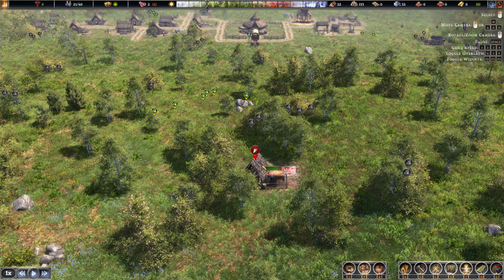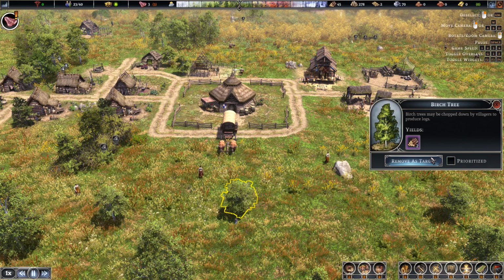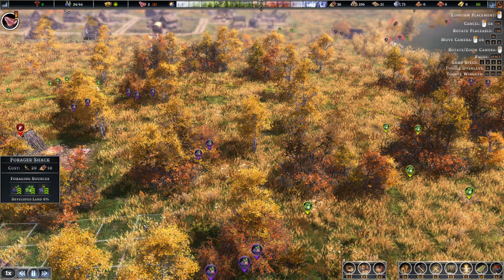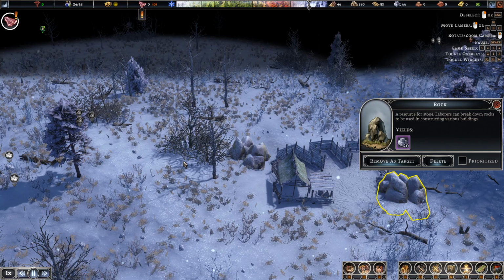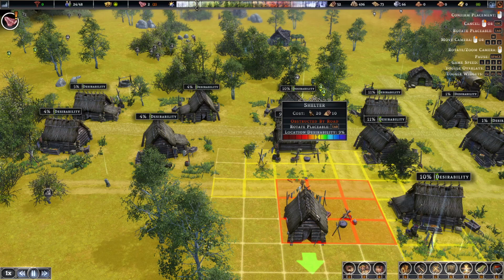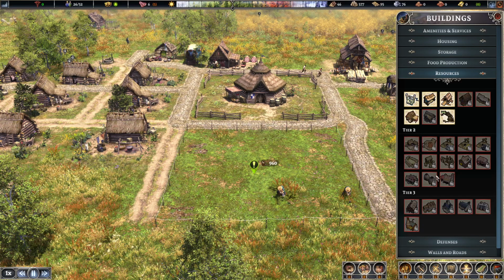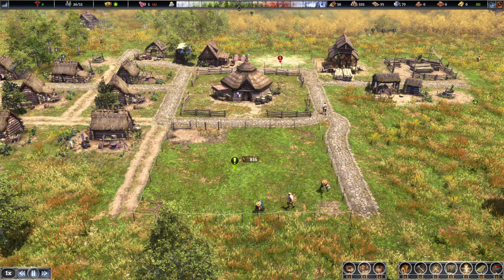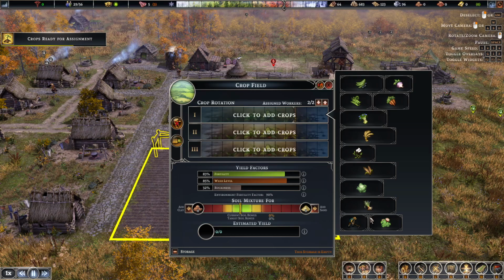Crop Time | Farthest Frontier #2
Time to get roads upgraded, a fletcher, compost, and a crop field.

Sorry for the cutoff, encoding issue; being resolved.